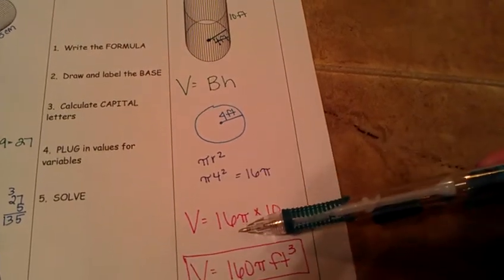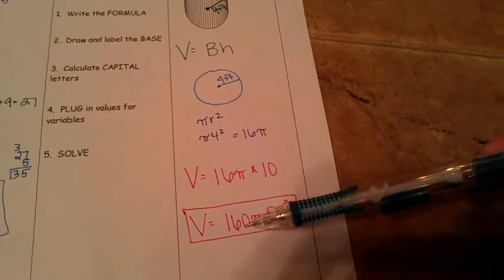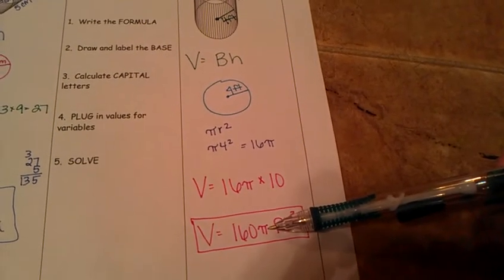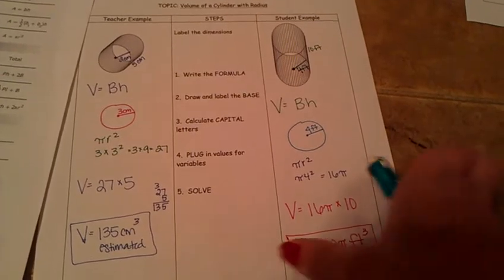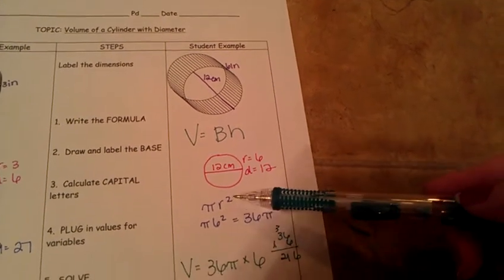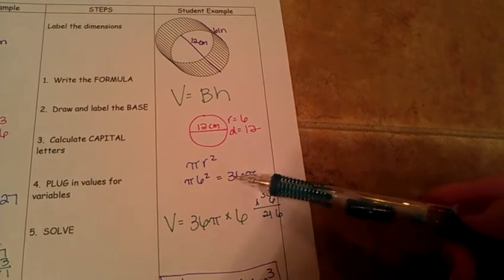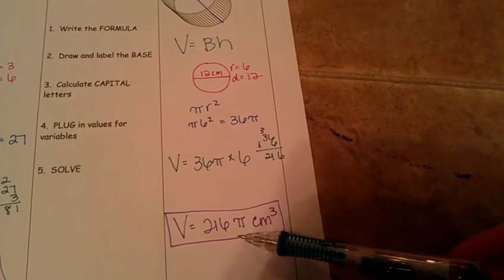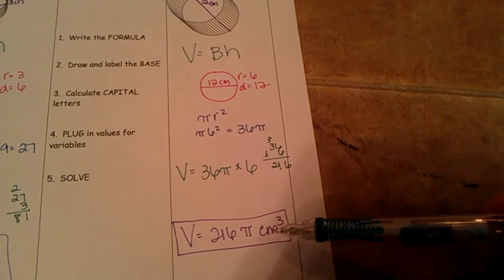Volume of cylinders